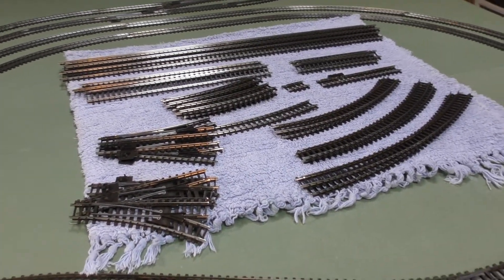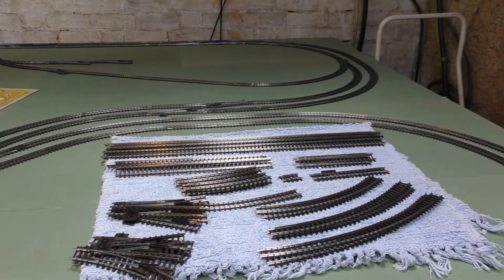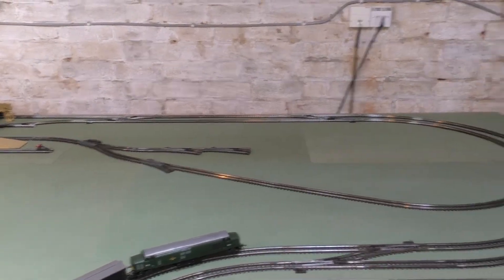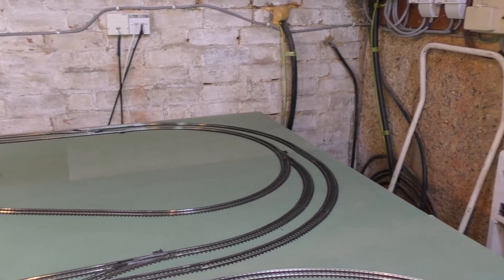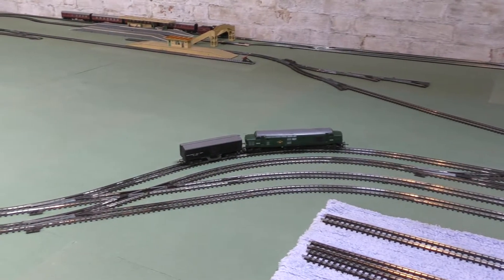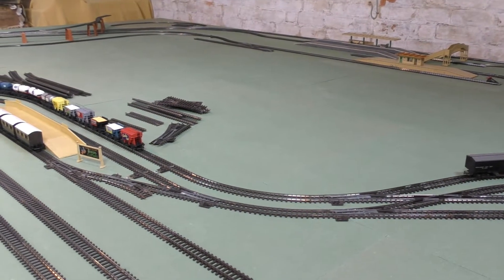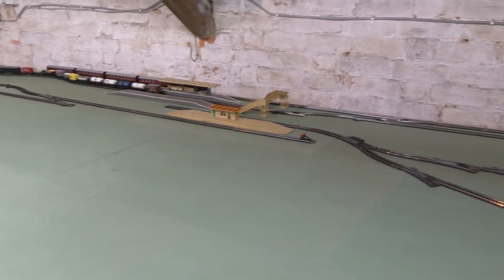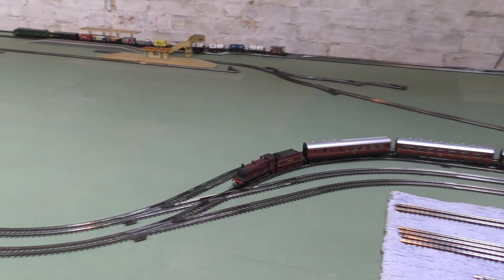New Tri-ang Super 4 Layout. Testing Refurbished Nickel Plated Track Fitted Along The Rear Mainlines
Today I start the process of adding my refurbished Tri-ang Super 4 Track to the main layout. I start by re-laying both the mainlines at the rear of the layout and test running locos on the newly plated sections. Also six refurbished points are substituted ready for the conversion to electric control.